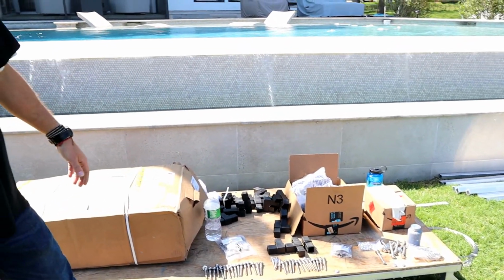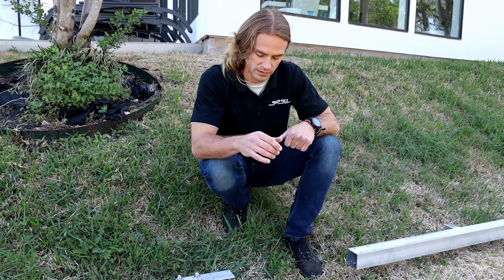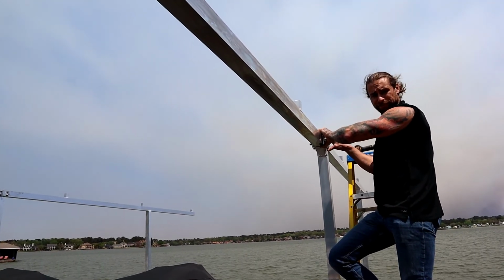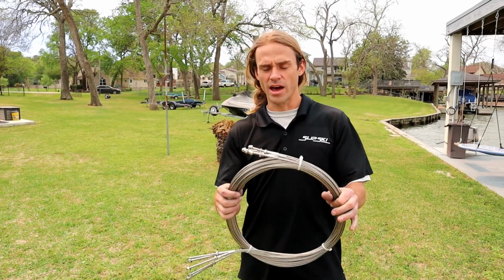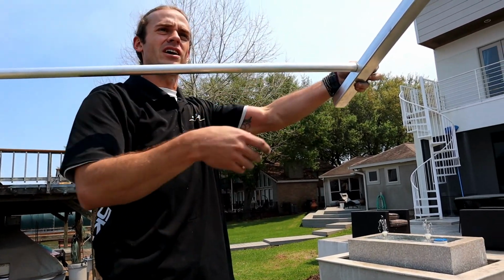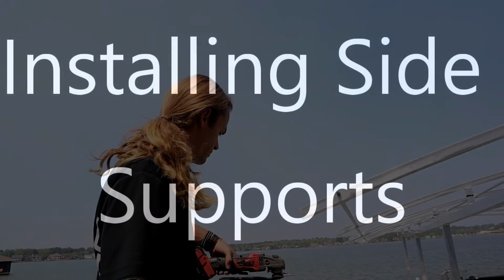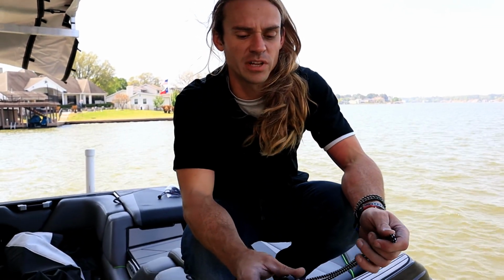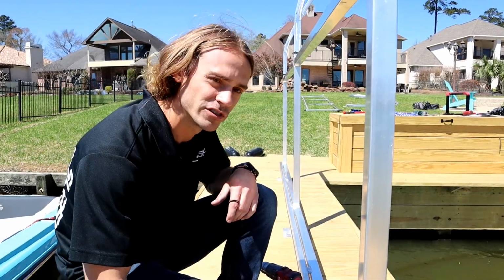SlipSki Dorado Build Process and Instructions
This video includes instructions on how to assemble your SlipSki Dorado kit.